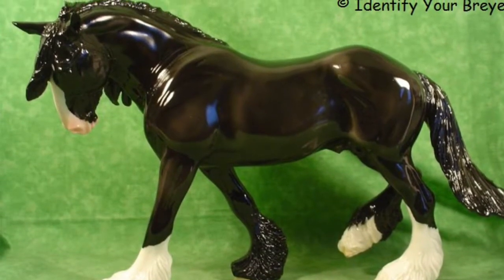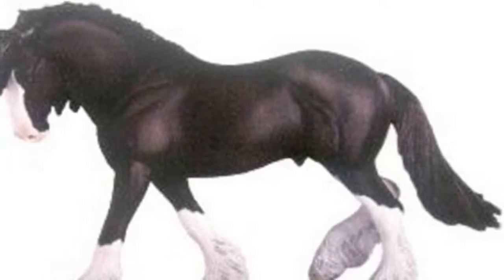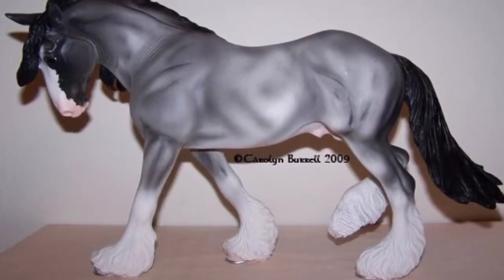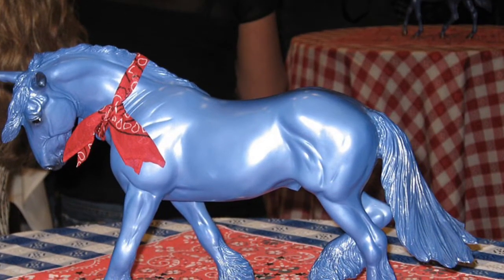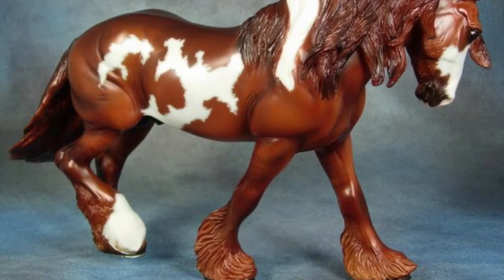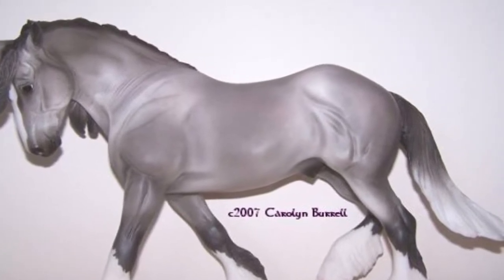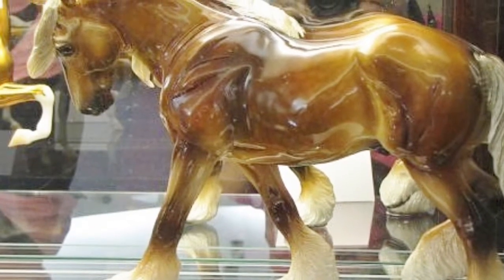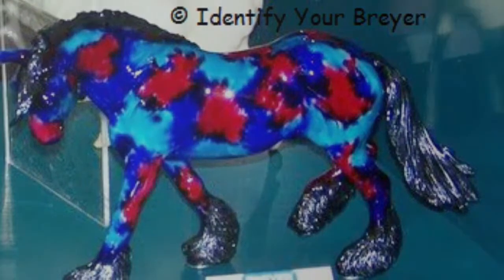Breyer molds #2 othello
credits to identify your breyer